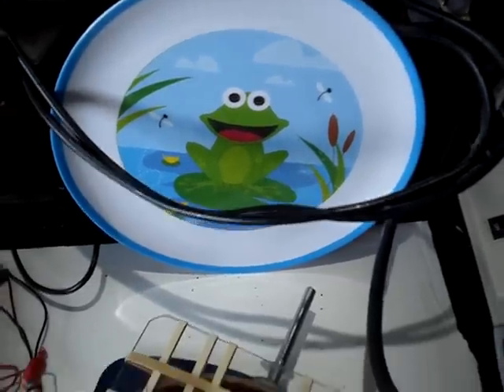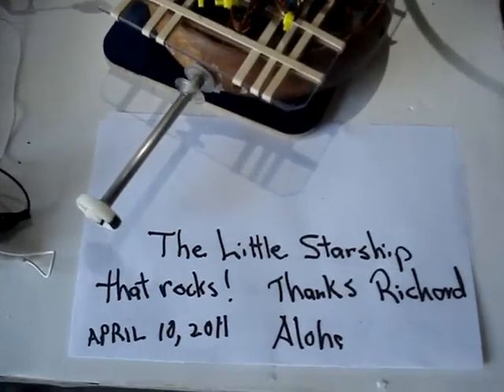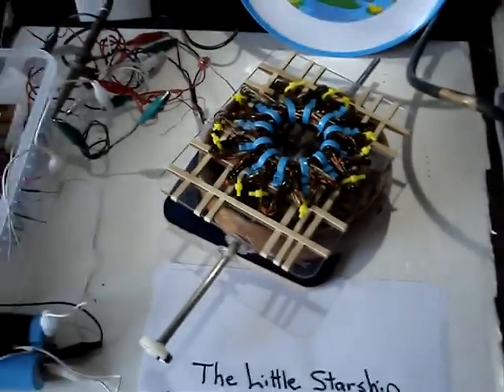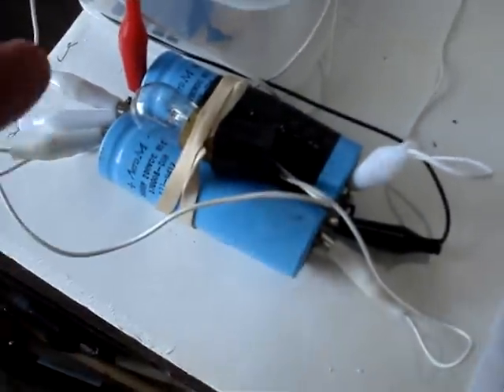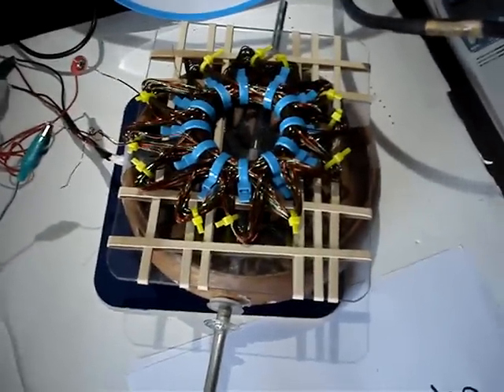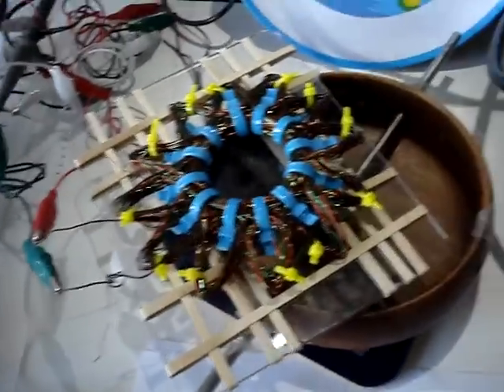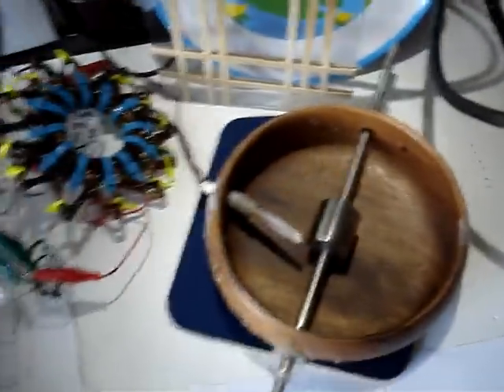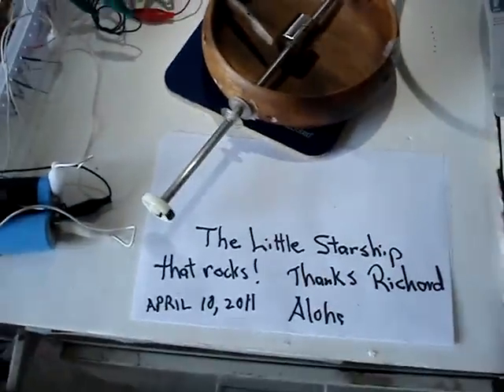Little Starship Coil that Rocks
Shows the inherent power of Rich Motzer's starship coil, ( see his hhoforvolts videos ),   which is a sort of Rodin coil variant, but much easier to wind using a pegboard instead of a toroidal or donut form.  This little one drives a 1 inch diameter neoball magnet rotor to 10,400 RPM using about 27 watts, while sustaining a charge voltage to a capacitor and light bulb to  36  volts DC  from the back spikes from the coil.    The 12 point winding uses 3.2 ohms of #22 solid magnet wire.    Driver circuit is the same as on my Dogsaver Coil video.   It uses a Hall sensor and  2 transistor circuit with a power mosfet.       Only the recent Dogsaver coil has a higher charger voltage up to 65 volts, for the same setup here,  using less power overall, about 18 watts,  due I think to the unusual geometry of the winding.     aloha